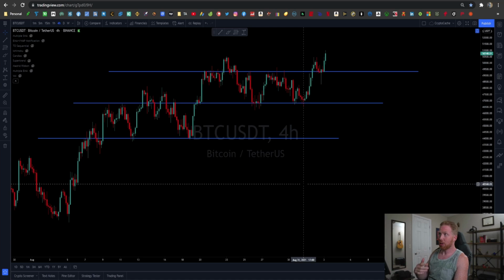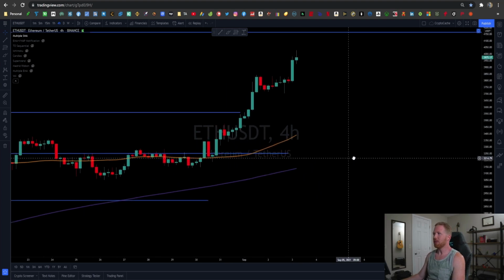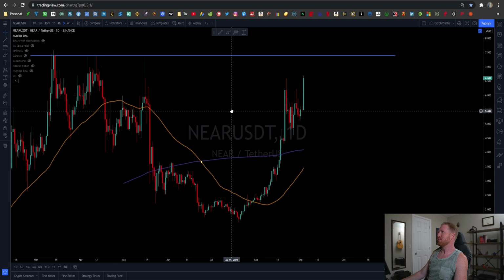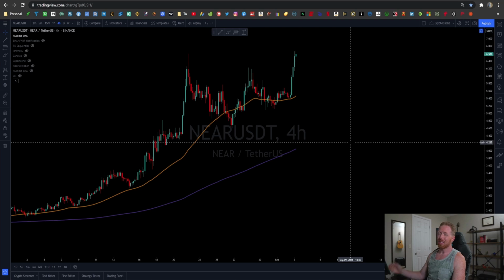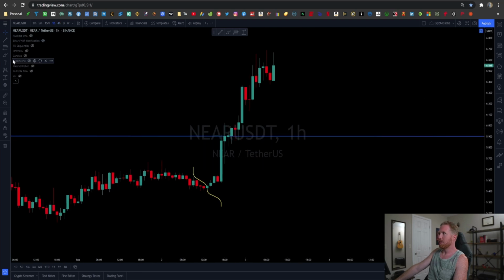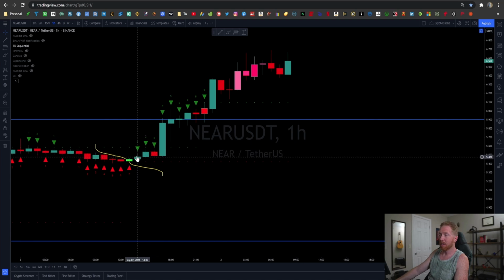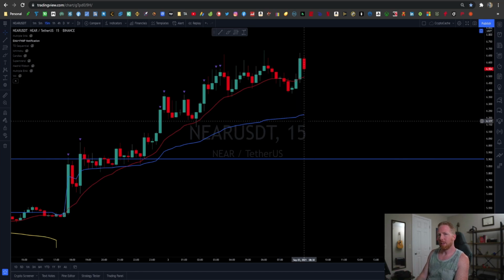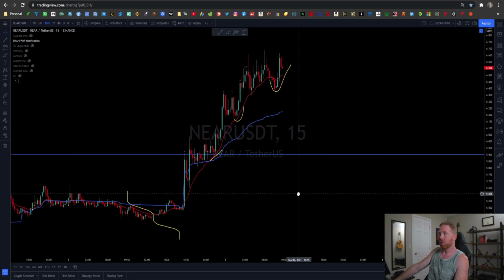NEAR Coin Price Prediction – Technical Analysis for Near Protocol, September 2021